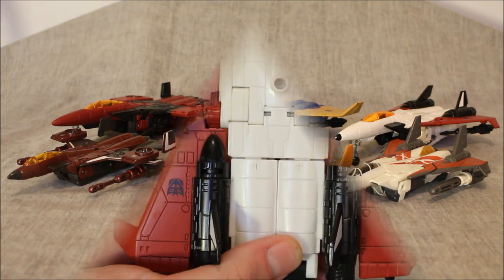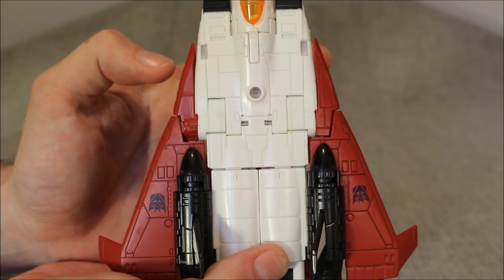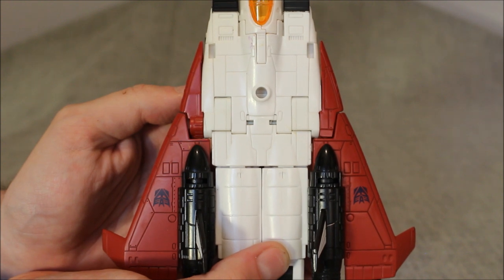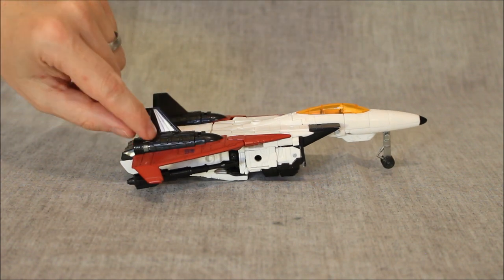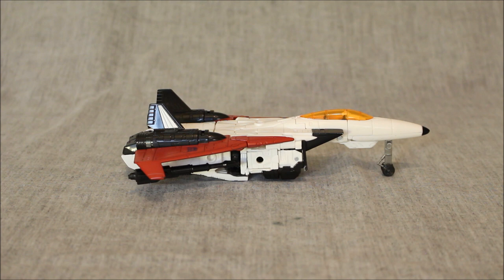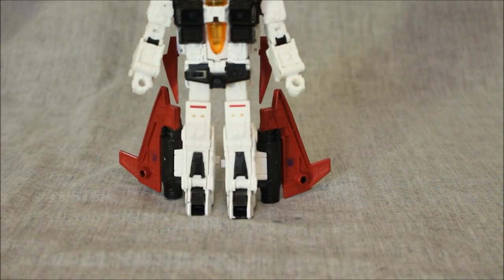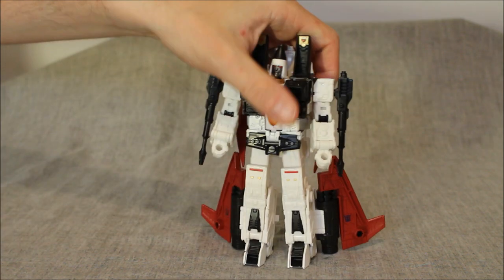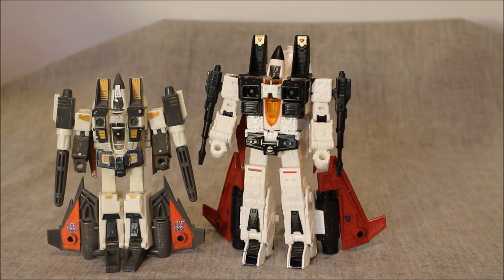Transfoirmers WFC Earthrise Seeker Elite Coneheads (Dirge and Ramjet)- GotBot True Review NUMBER 865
This time we look at the Transformers WFC Earthrise Seeker Elite Conehead 2-Pack of Dirge and Ramjet. I compare these guys to the Thrust, Sandstorm, Thundercracker, Skywarp and Stascream of the same line, as well as, the earlier Classics/Universe deluxe versions of themselves. Furthermore, I note a QC issue that shows the ineffectiveness of online exclusivity.

Produced By:
Micheal Desrosiers

Special Executive Producers:
jimzilla1701
Warren Lafnear